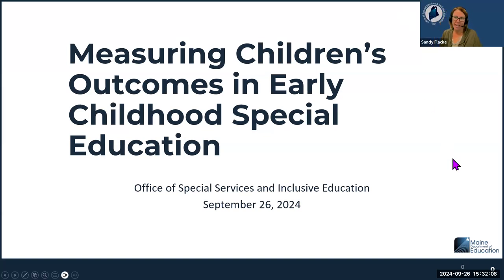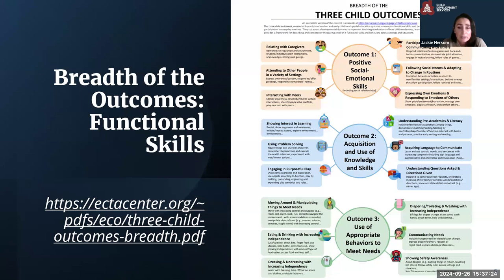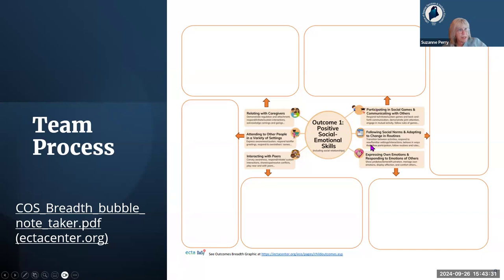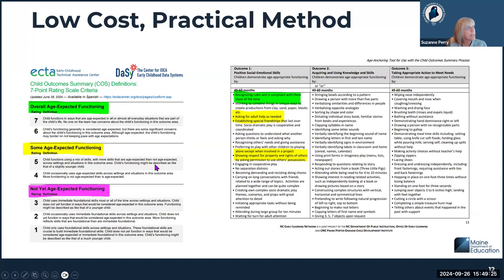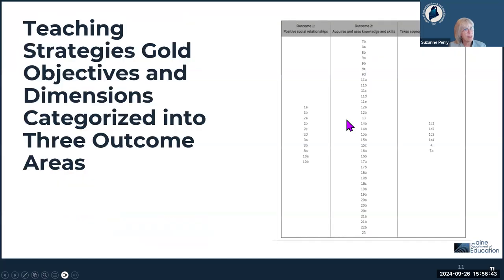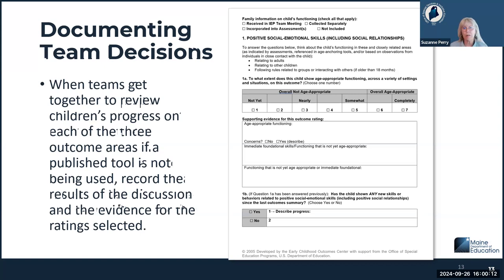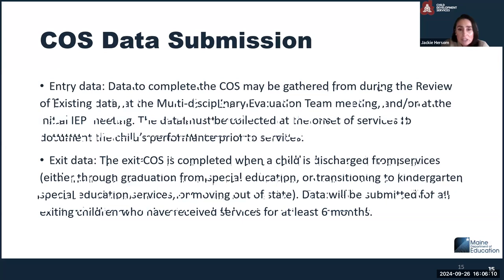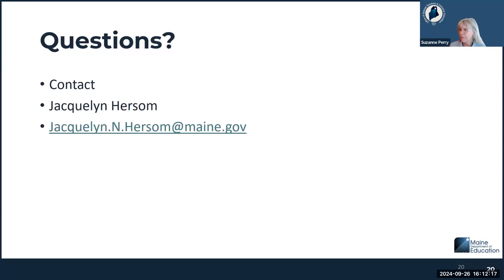Special Services Child Outcome Summary Training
Professional Development for DOE Special Services/CDS Transition of FAPE Cohort 1 SAUs